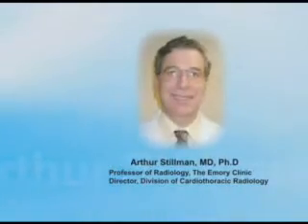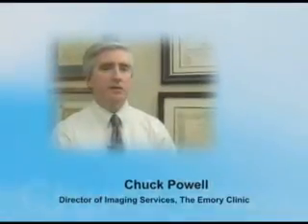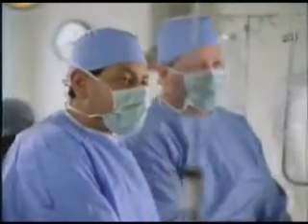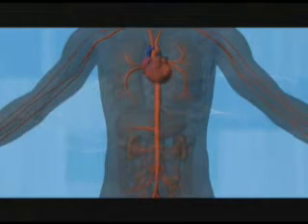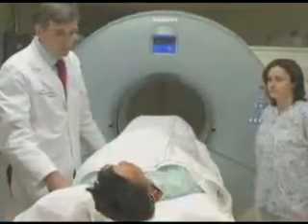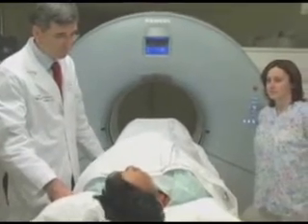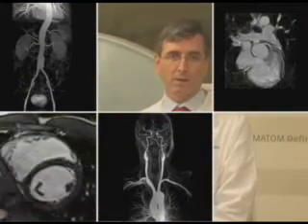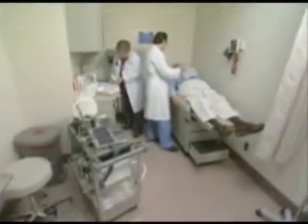Emory Cardiac Imaging Services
The Emory Cardiac Imaging Center is a state-of-the-art facility where our team of cardiac imaging specialists from cardiology and radiology work together to provide patients with the most accurate and appropriate diagnostic medical imaging services available.

Related Links